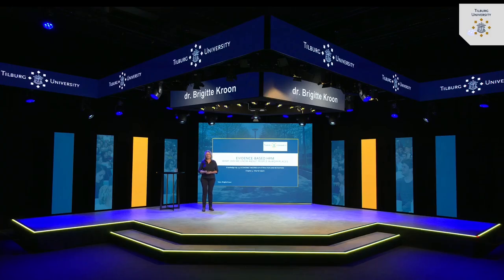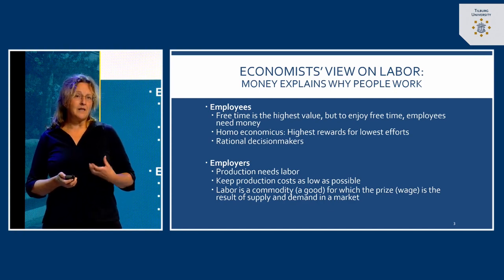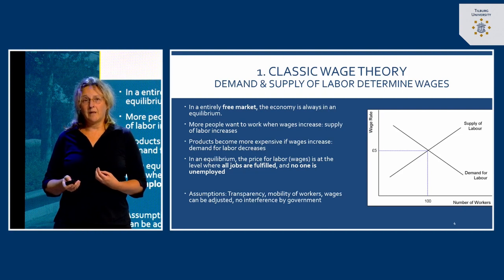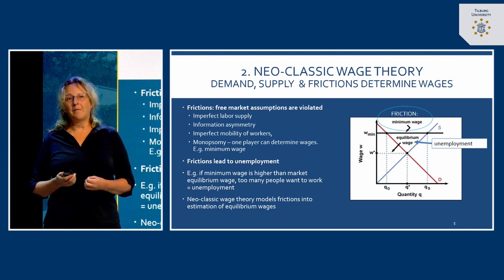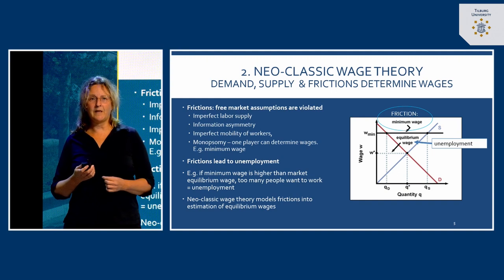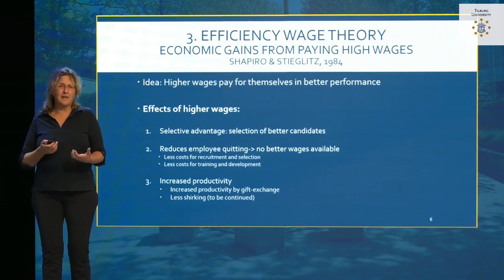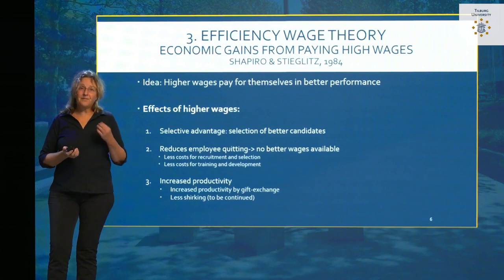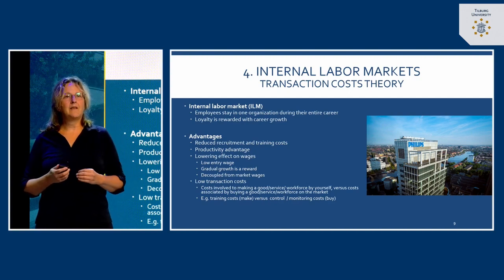#5.2 Economic theories of attraction and retention | dr. Brigitte Kroon | Tilburg University